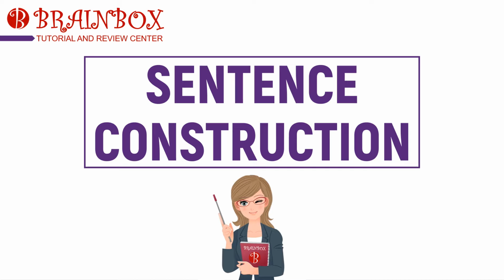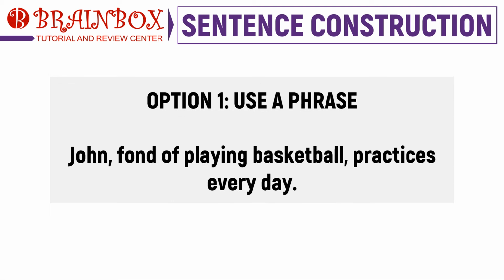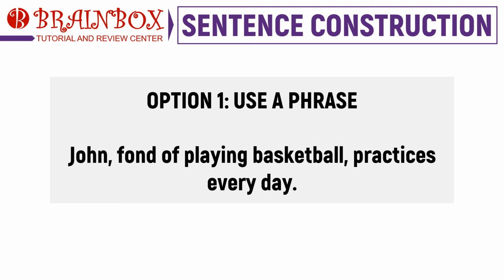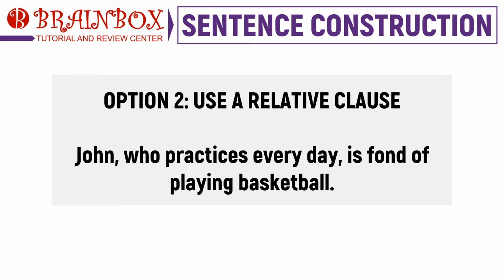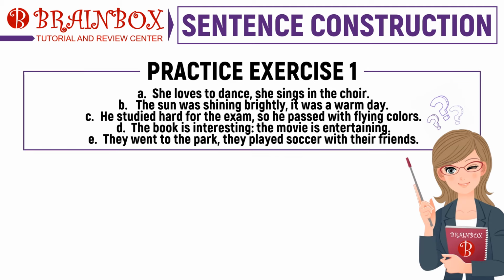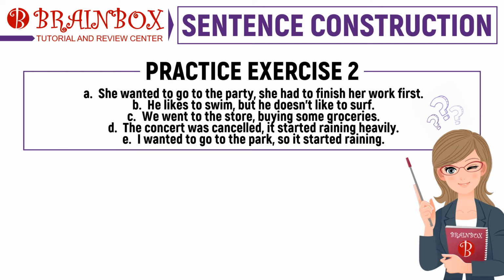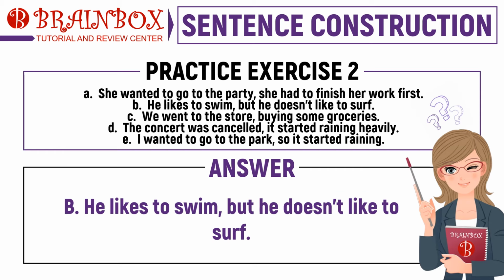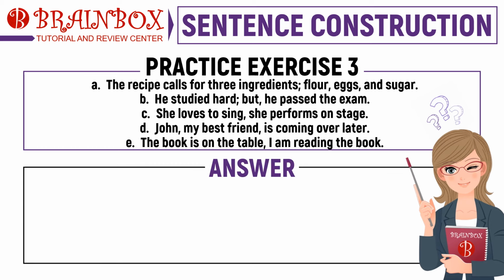Sentence Construction - English Module (Part 21) | Civil Service Exam, LET, and UPCAT Review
Learn how to correctly construct sentences with two or more complete thoughts in this video! Test your knowledge as well and try answering the practice exercises.